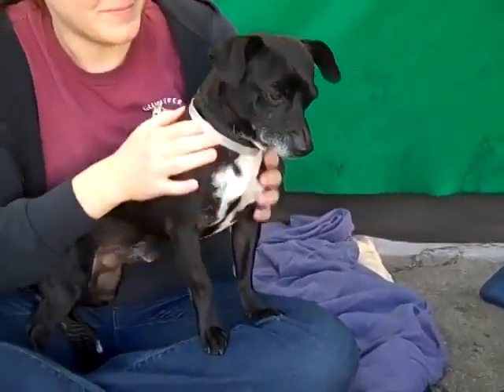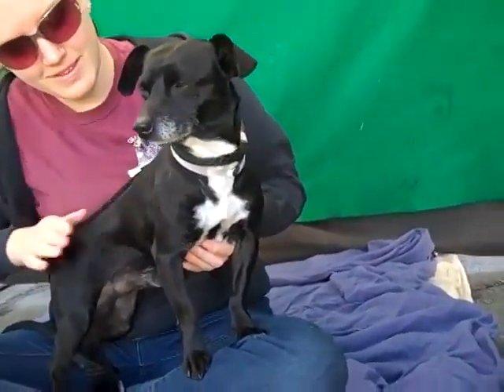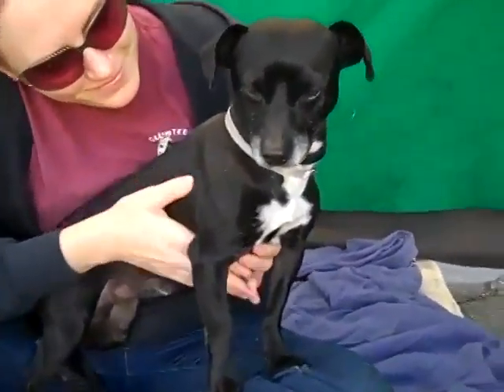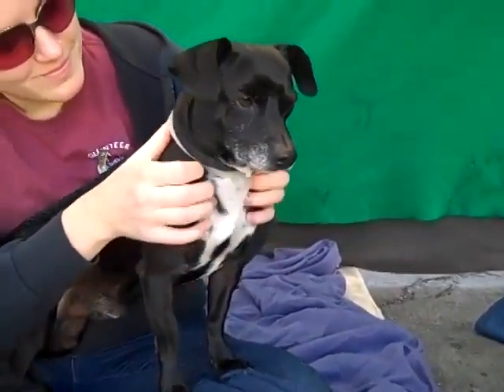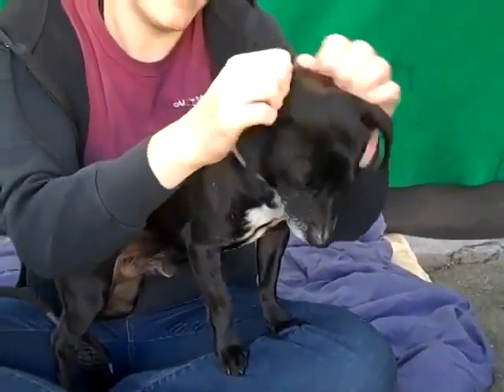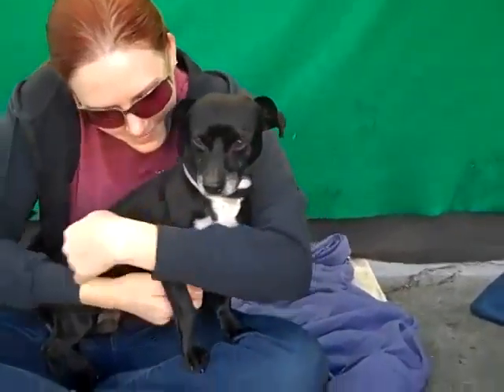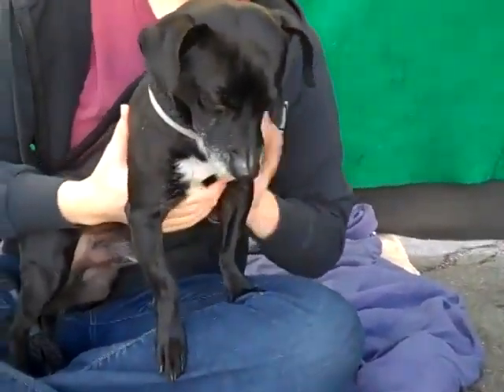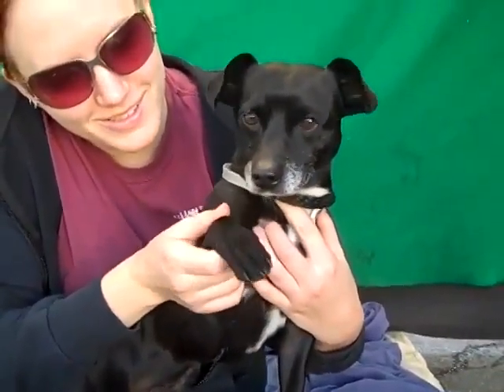A4782189 Chilango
pets
pets 101
petsmart
pets interrupting yoga
pets add life
pet shop boys
petsami
pet shop
pets deadmau5
pets 101 chinchilla
supplies
supplies motherfuker
supplies haul
supplies motherfuker vine
supplies haul 2014
supplies for school
supplies you will need college
supplies you need for a puppy
supplies for a new puppy
supplies uhf
supplies asian
school supplies beat
hairbow supplies etc
school supplies esl
party supplies easy rider
best school supplies ever
supplies for school
supplies for arson
supplies for high school
supplies for a puppy
supplies for the other side
supplies haul
supplies haul 2014
school supplies haul 2014
school supplies haul 2014-15
art supplies haul
supplies joke